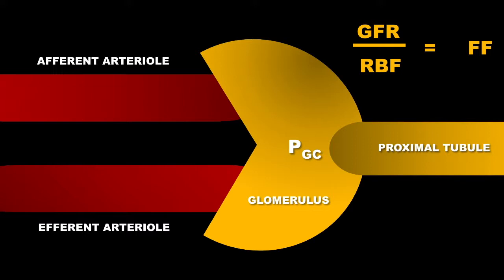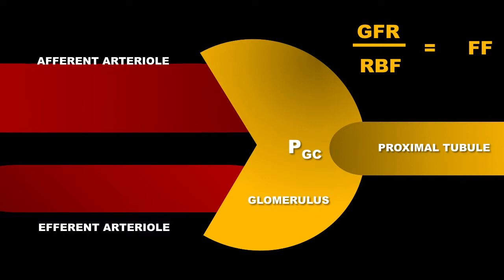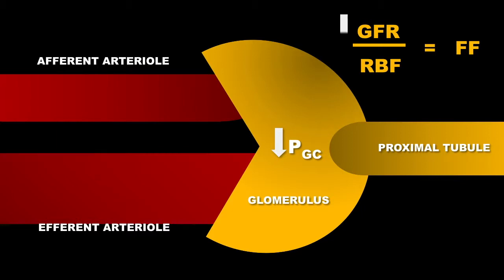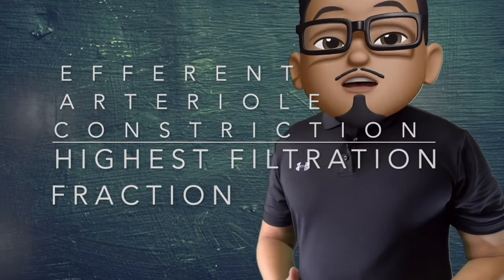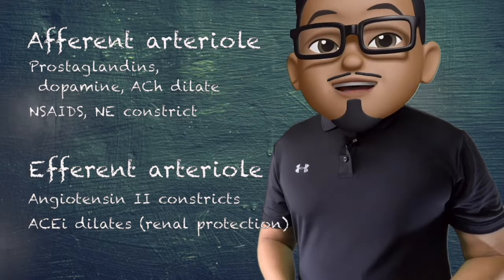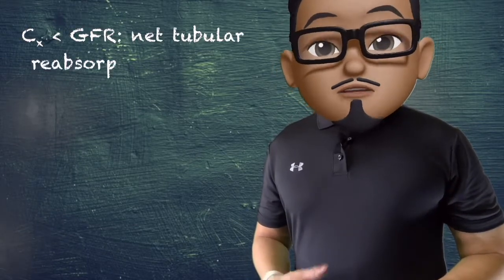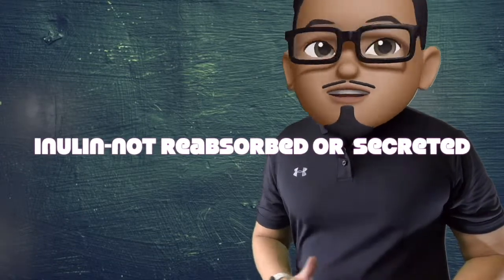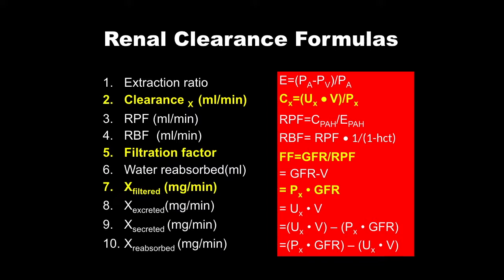High-yield Renal Physiology: GFR